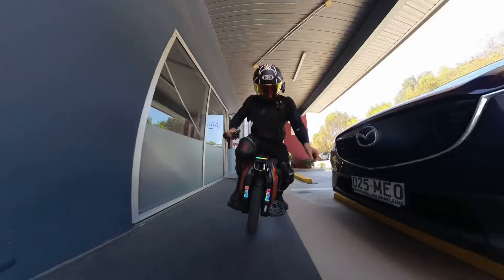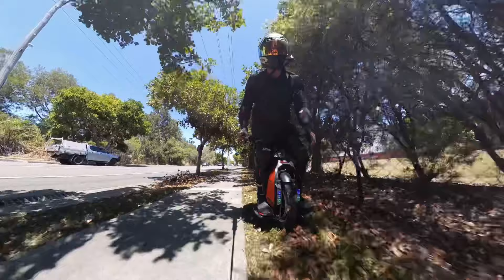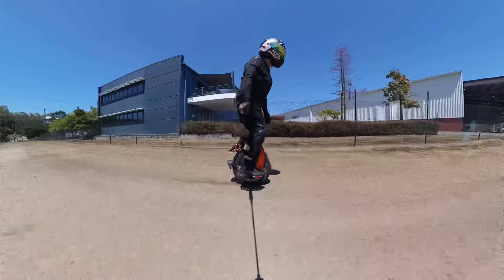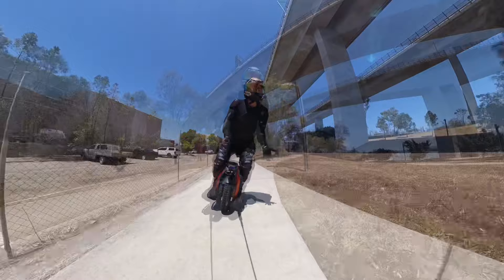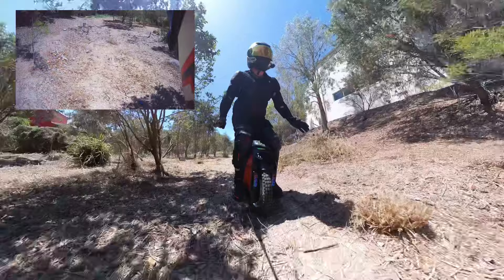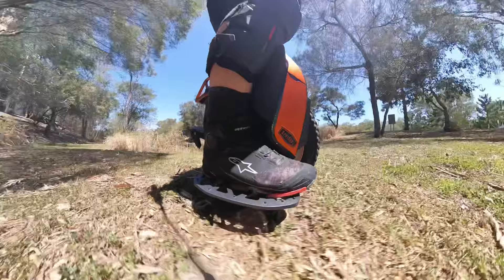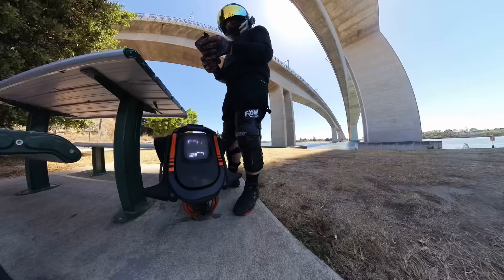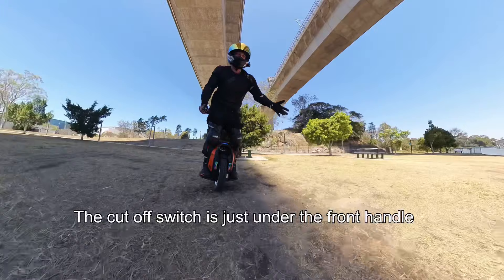New king on the block - KINGSONG S19 another look. Maybe you should consider this as your first EUC.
($50 Discount at ERIDERZ)

Thanks to all the team at ERIDERZ for the continued support to my channel and the EUC community. - YOU ALL ROCK!

This is my second date with the KS19 and I left feeling just as good as the first roll.
Fun! I find it a really easy roll and it has enough of everything you need to get around with a smile on your face.
Preloading the suspension for little jumps is great fun, it is well balanced and feels easy to flick around being only 32kg. The lights are cool enough and the speakers are surprising!

I was rolling and not really being tame, just fun blasting around.
I did hit the speed warning beeps, and a couple of times the overpower bell tone, but the wheel felt like it handled everything well and I was confident the whole roll.

To me it really does seem like a very good option for a first wheel to get going on, and then be able to grow with you as you develop for a year or so into light trails and jumps.

For a first batch it seems like it has been put together well.
With all first batch wheels make sure you have that dealer support!
GO SEE ERIDERZ.
Make sure you get your preorder in I think they will sell fast.

FnB

E-RIDERZ
CODE -  BAK50 ($50 off all electric unicycles)

ALPINESTARS JACKETS

LEATT 5.5 ARMOUR

LEATT 5.5 HELMET

LEATT 4.5 GOGGLES